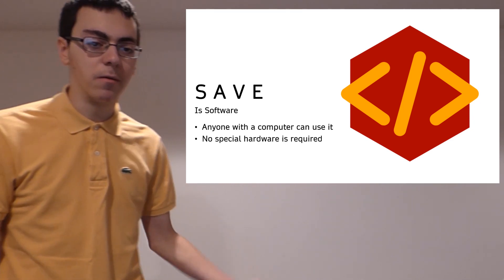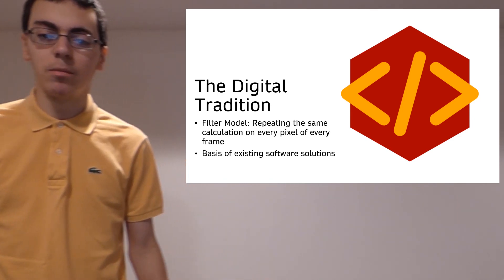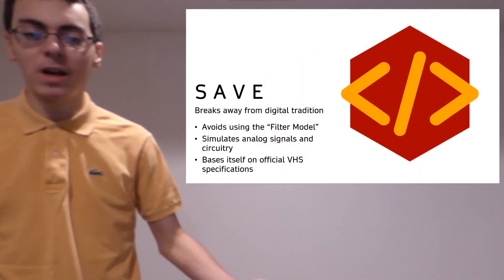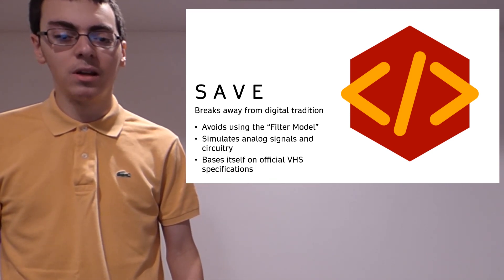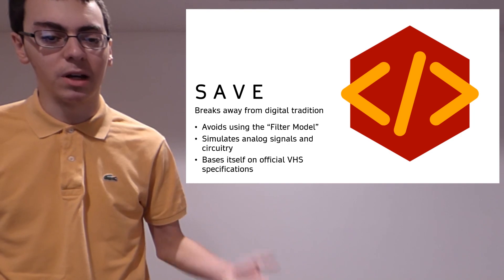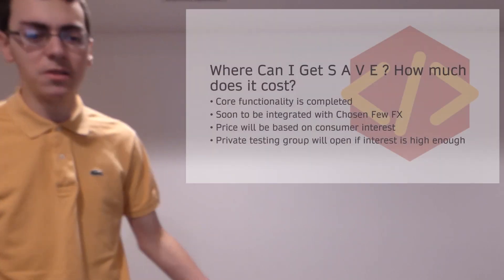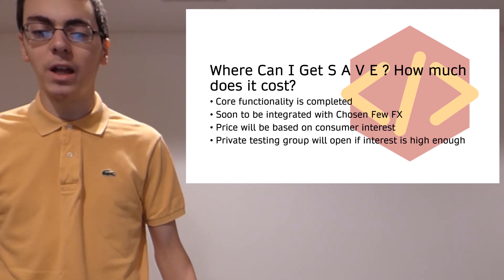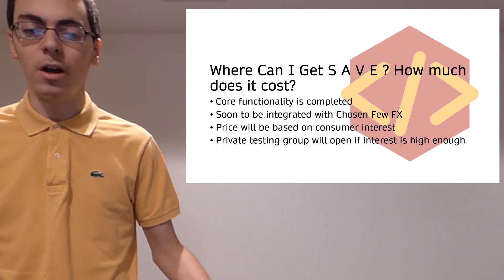S A V E - Software Analog Video Emulation | Official Reveal/Presentation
In this official Chosen Few Software presentation, Ian reveals our latest and greatest piece of technology, S A V E, or Software Analog Video Emulation.